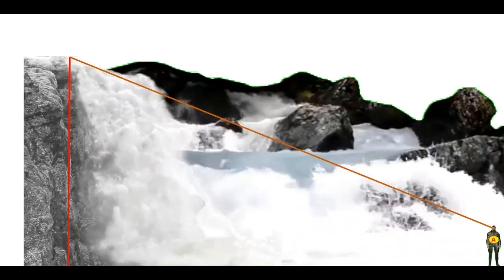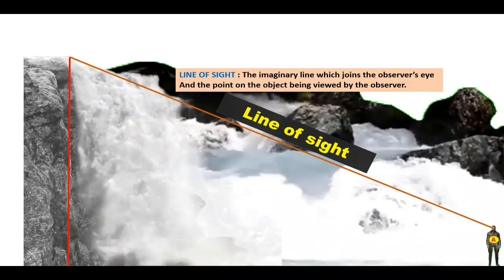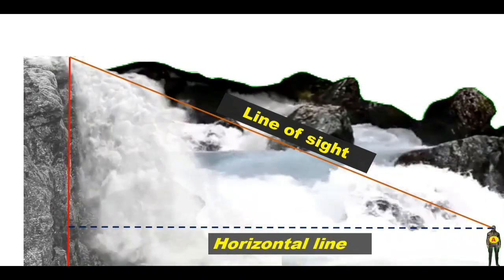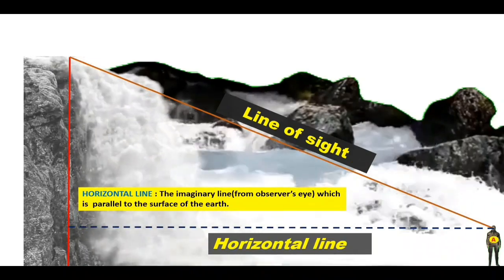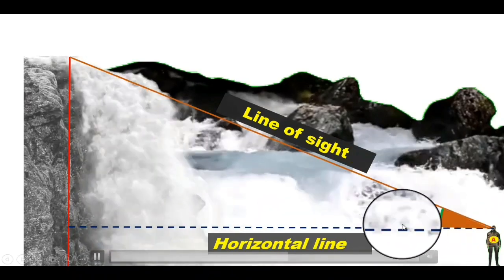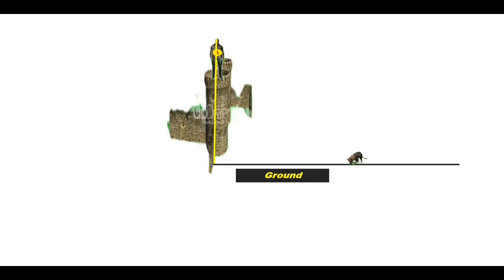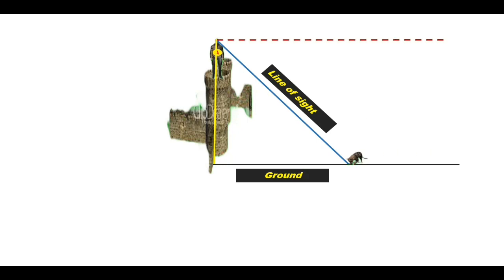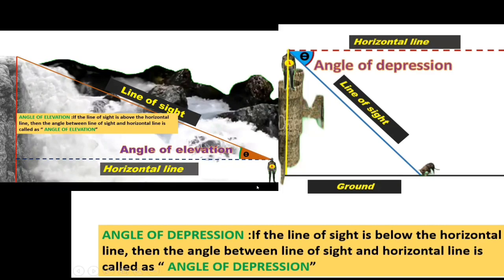Introduction to applications of trigonometry || Visualisation of Angle of elevation and depression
Introduction of applications of trigonometry